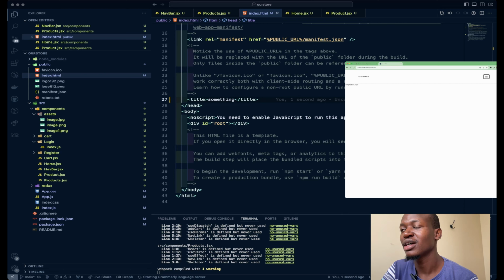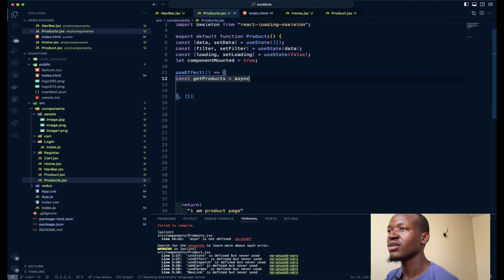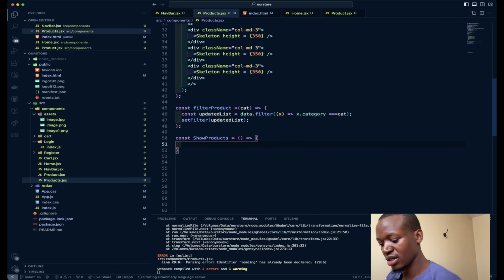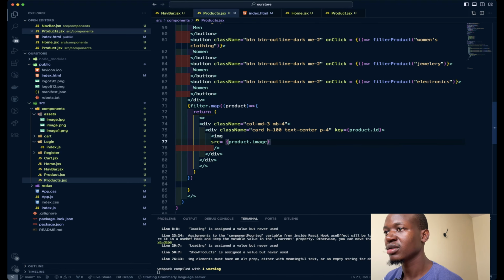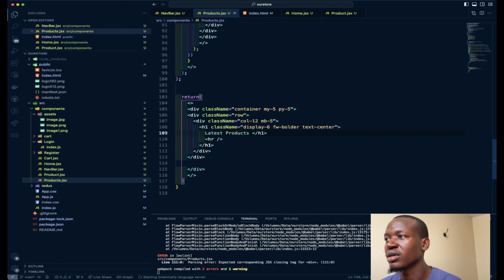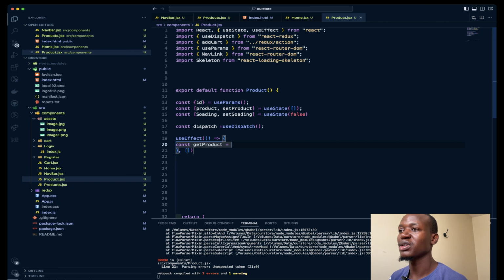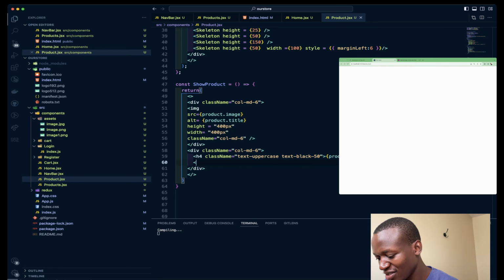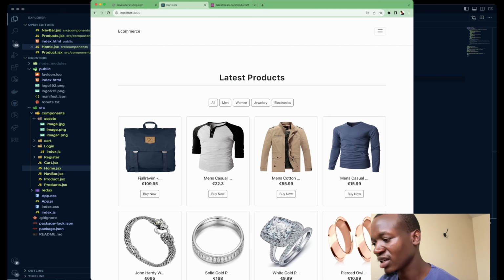Mastering Redux: Dispatching Products, Fetch API, useEffect, and useState Tutorial (Products Page)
In this comprehensive tutorial, you'll learn how to harness the power of Redux for state management while building a dynamic products page from scratch. We'll cover every essential aspect, step by step:

Setting up your Redux Store: Learn how to initialize and configure a Redux store for your React application to manage global state effectively.

Dispatching Products to Redux Store: Discover how to dispatch products to your Redux store, making them accessible throughout your app.

Utilizing Fetch API: Dive into the Fetch API to retrieve data from a server or external source. We'll show you how to integrate it seamlessly with your Redux store.

Exploring useEffect: Understand how to use the useEffect hook to manage side effects in your React components, ensuring your data stays in sync with your Redux store.

Leveraging useState: Learn how to utilize the useState hook to manage component-level state for dynamic rendering and interaction.

By the end of this tutorial, you'll have a deep understanding of Redux, the Fetch API, useEffect, and useState, all while building a fully functional products page. Whether you're a beginner or an experienced developer, this tutorial will help you level up your React and Redux skills.